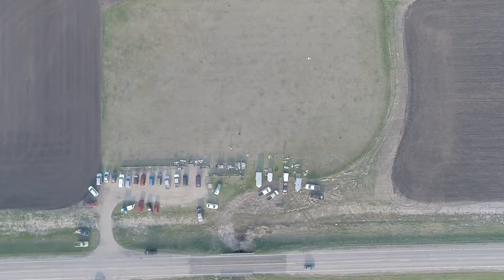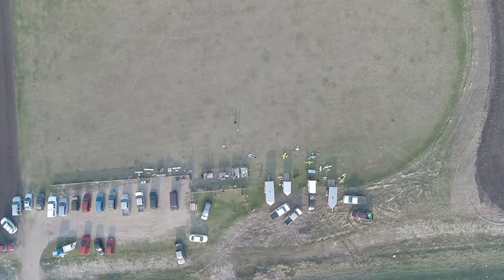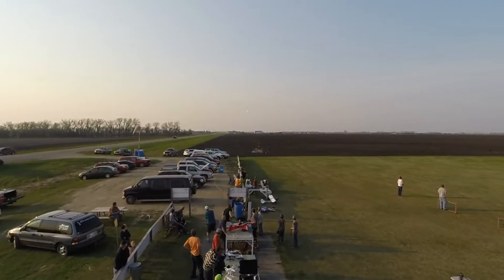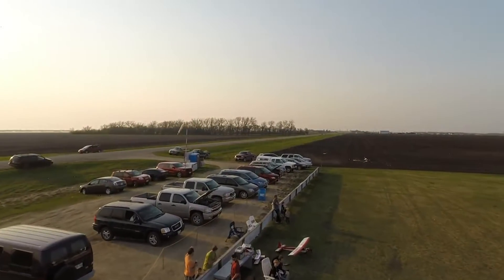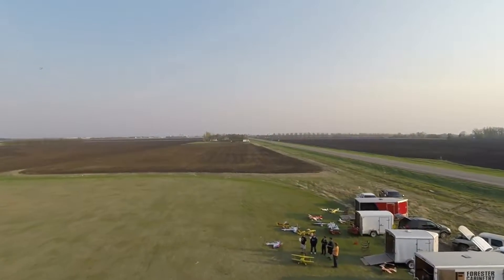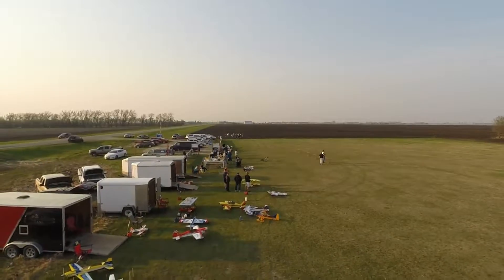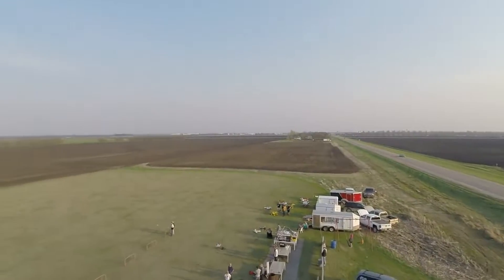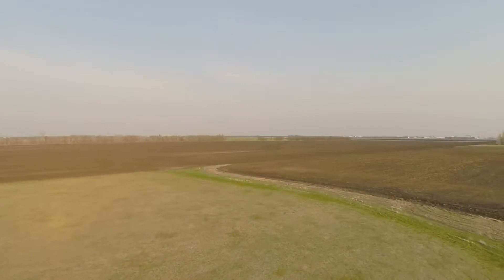Winkler Wings 2016 Spring Funfly---- A Blade Chroma Film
Just some Chroma shots of the fun fly. There is a crash a get on camera as well near the middle of the video. Instead of music I decided to go with ATC chatter for something different.